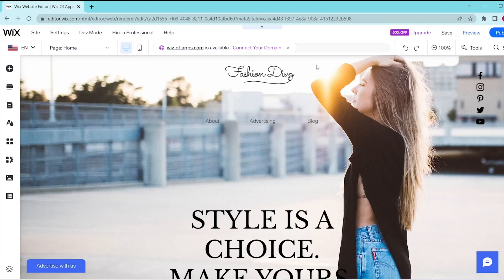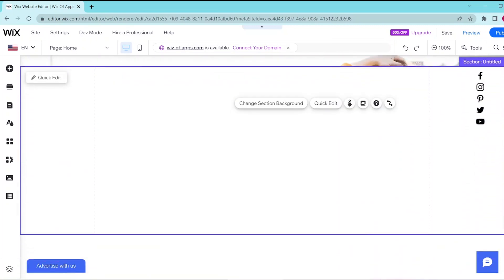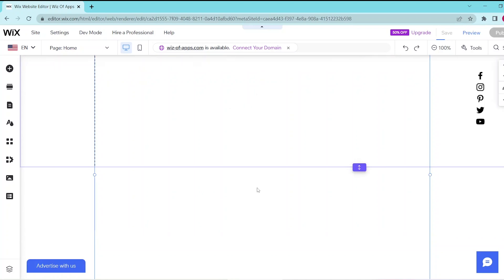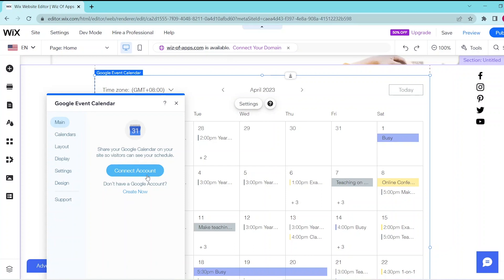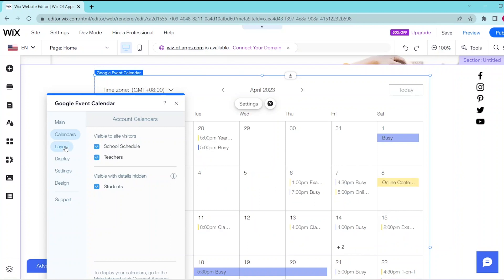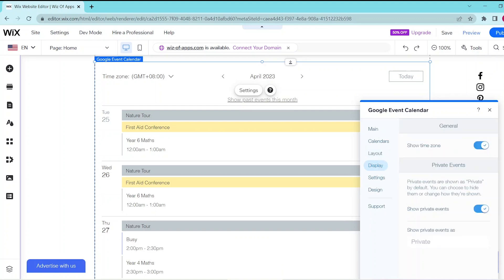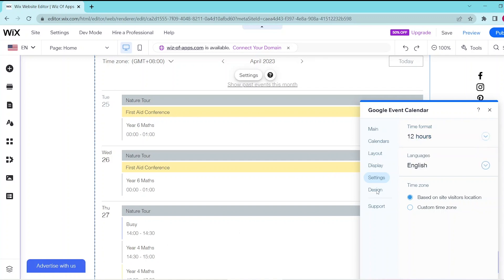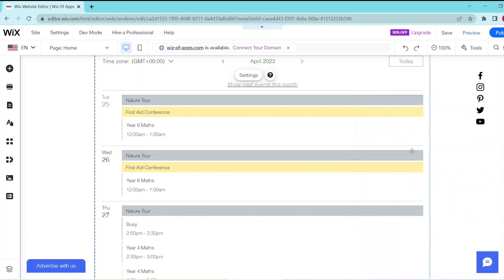How to Add Google Calendar on Wix in 2025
In this video, I'm going to show you how to add a Google Calendar to your Wix website.